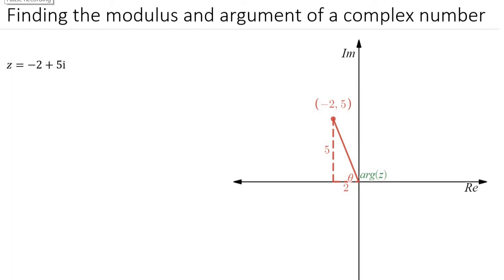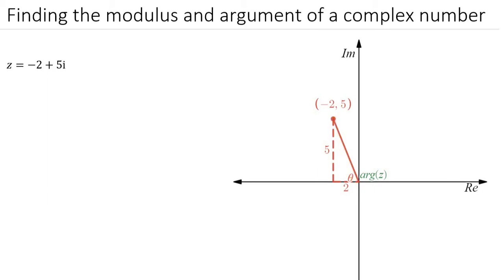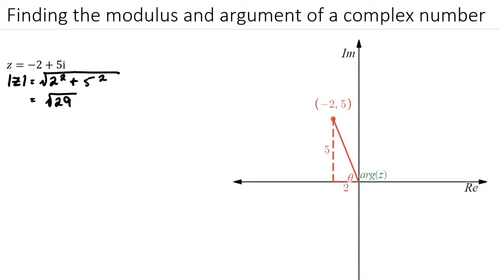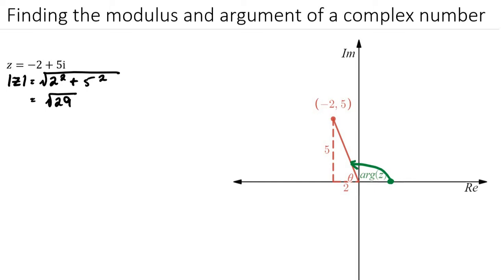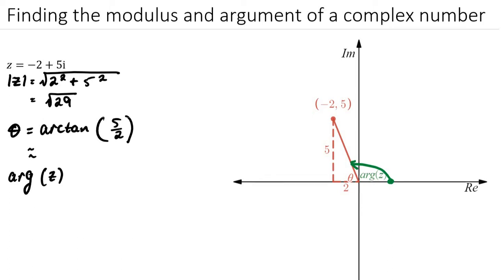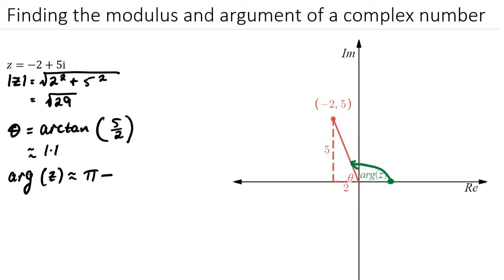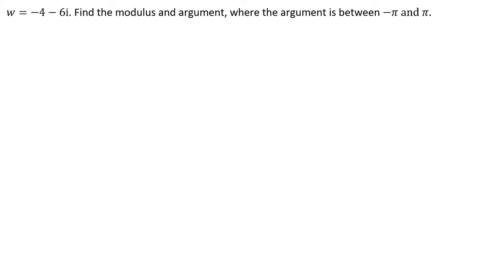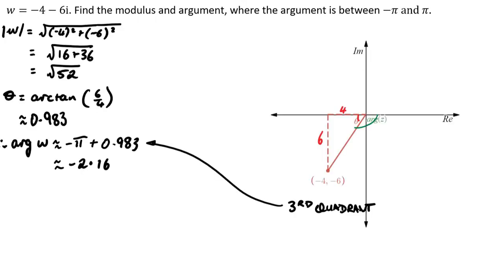Complex numbers Modulus and argument